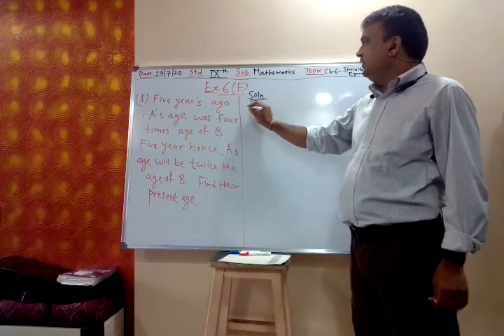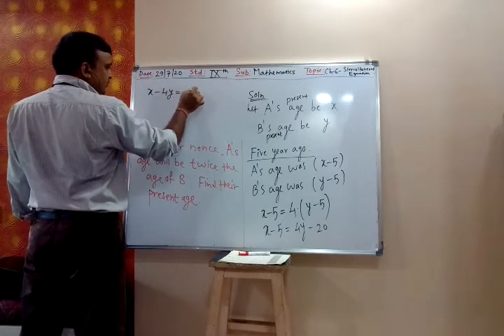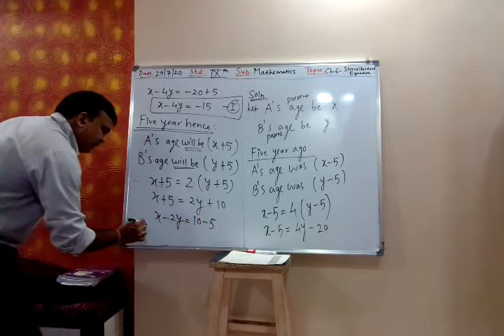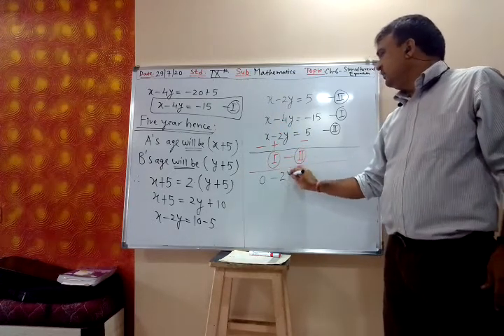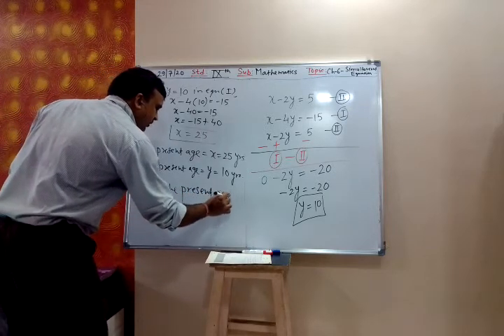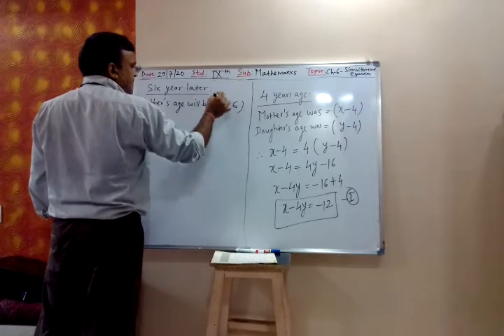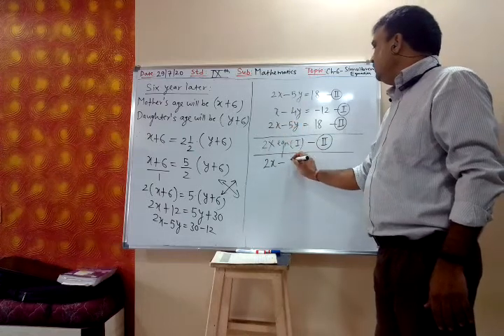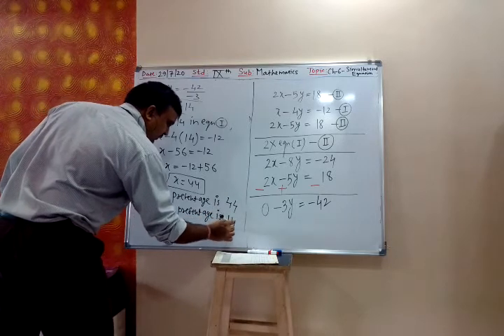9 th ICSE Maths; Chapter-6: Simultaneous Linear Equations; Part- 12